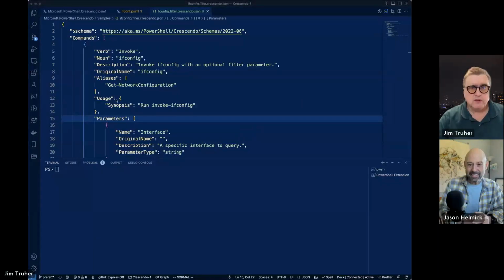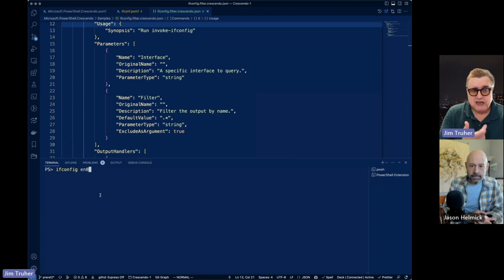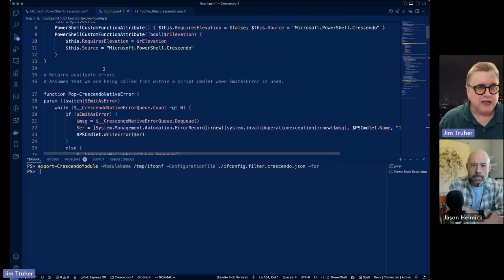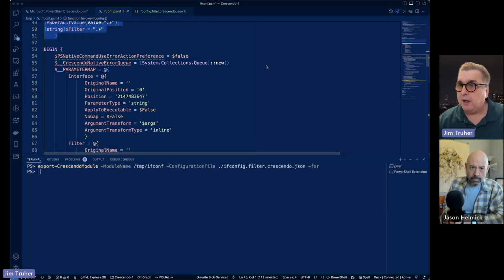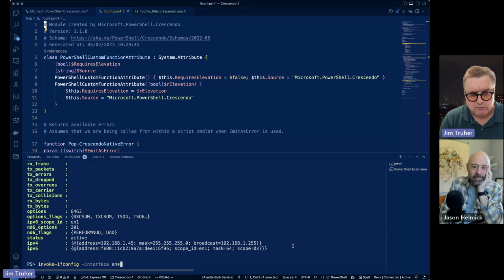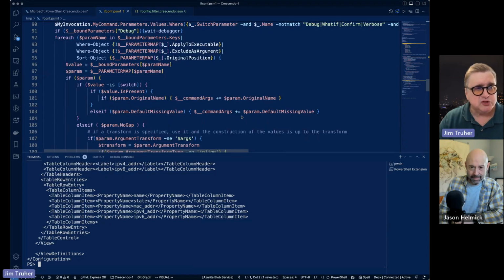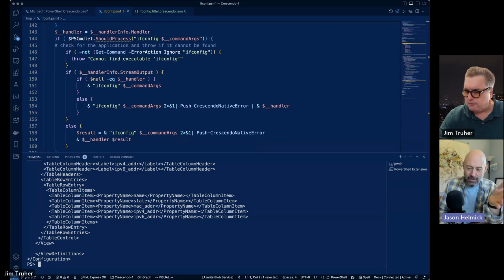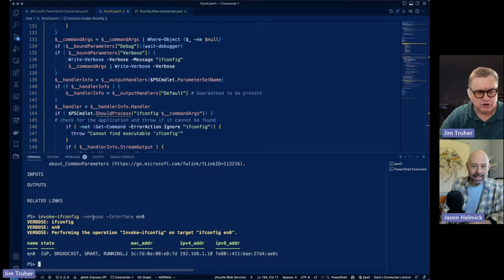Crescendo-04: Crescendo Internals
Join Jim Truher as he looks inside a generated Crescendo module.

PowerShell Crescendo provides a framework to rapidly create PowerShell cmdlets that amplify command-line tools, regardless of platform.

The goal of a Crescendo-based module is to create PowerShell cmdlets that use a command-line tool and, unlike that tool, return PowerShell objects instead of plain text. In this series, Jason will explain the purpose of Crescendo and how to build and automate cmdlets from traditional platform-specific console tools.